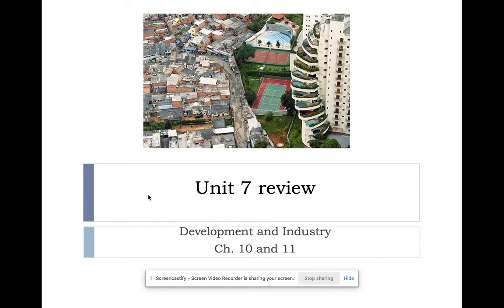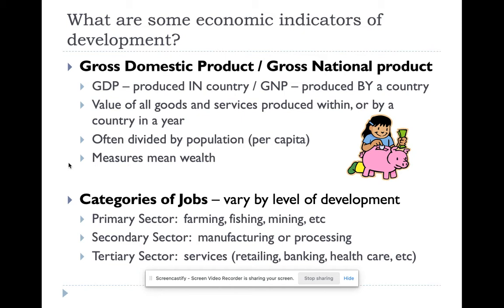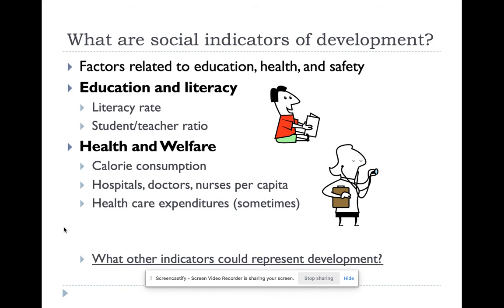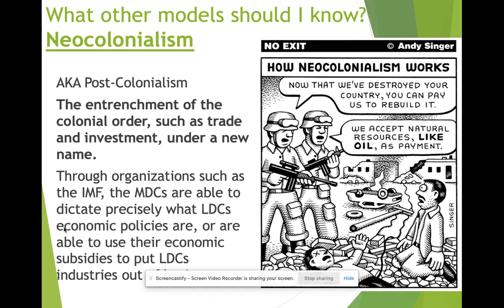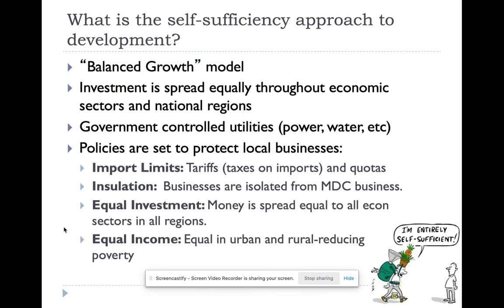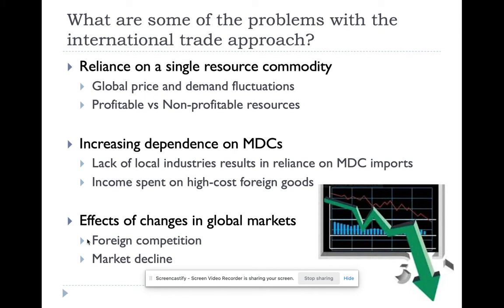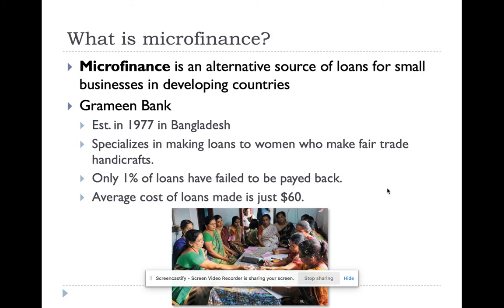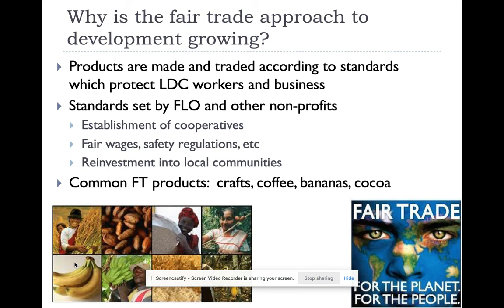APHG Ch. 10 review Development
Unit 7 Exam review: ch. 10 (rubenstein, 13th ed.)